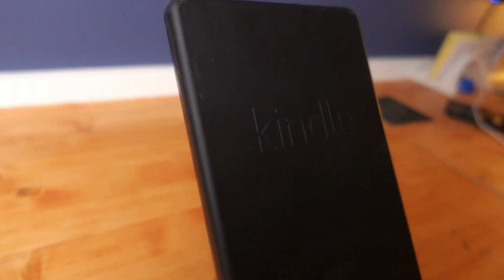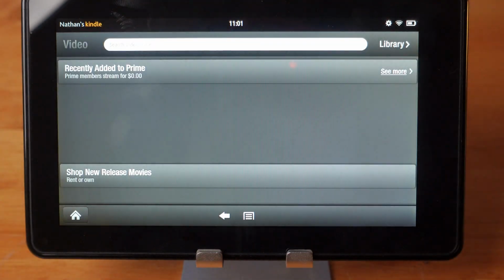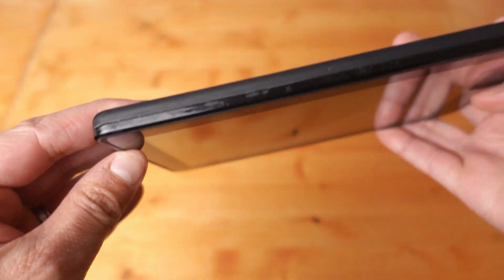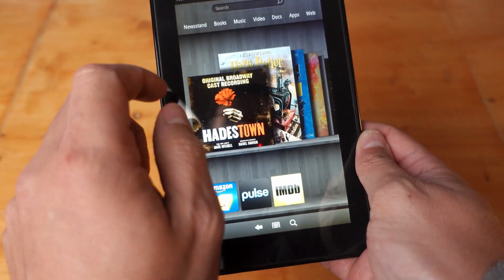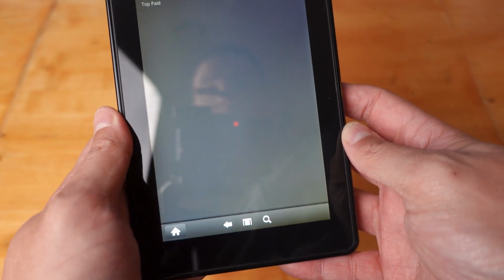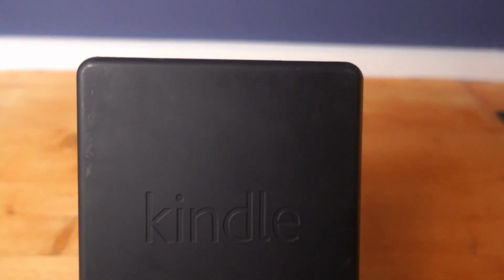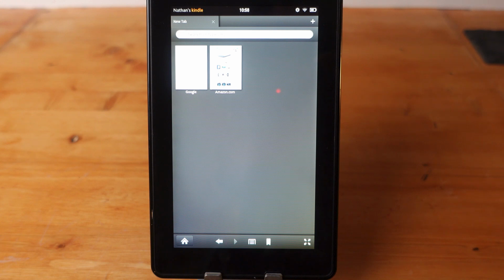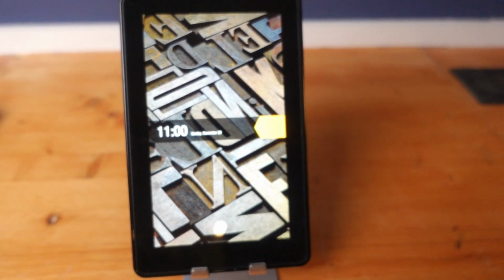My First Ever Tablet 9 Years Later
I got my first ever tablet 9 years ago today, and I still have it.